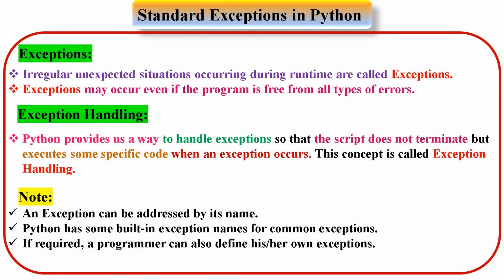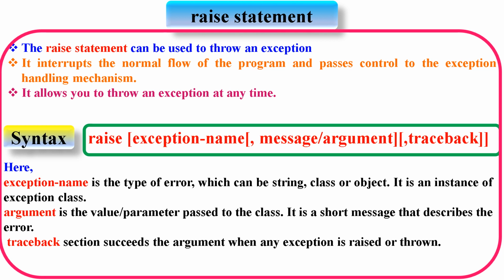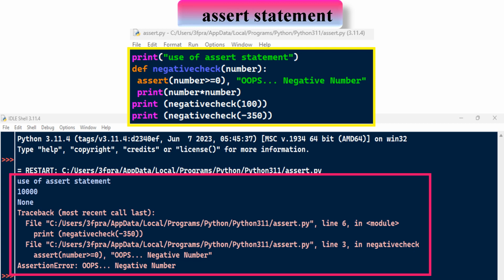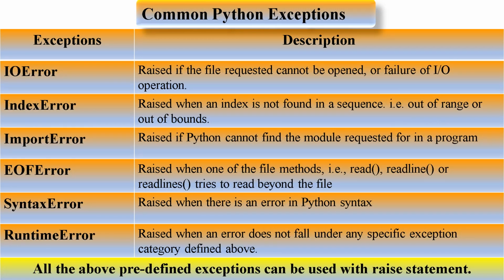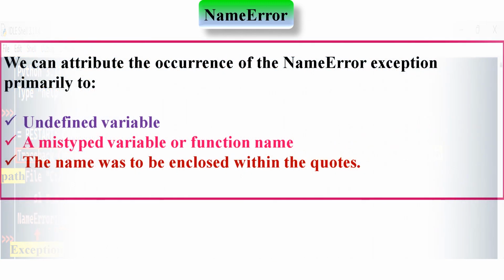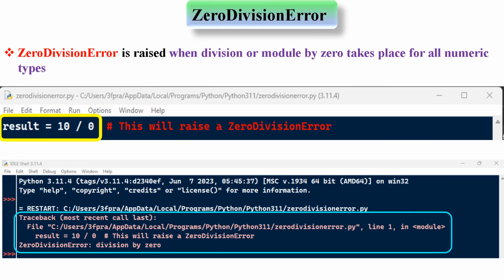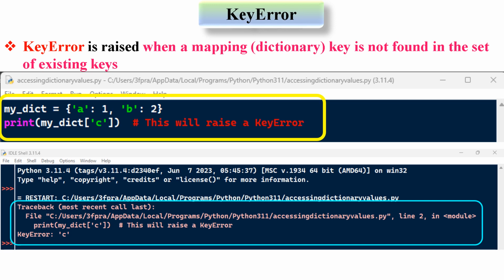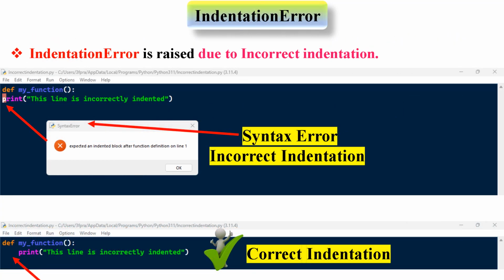Python Exception Handling (Part 2) | CBSE Class 12 Comp Sci | Common Exceptions & try-except"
Exception Handling (Part 2) | Standard Exceptions & Handling Techniques
Continue your journey in mastering Python Exception Handling with Part 2 of the series.  This video delves deeper into standard exceptions, the raise and assert statements, and the try-except statement, providing practical examples for each concept.
In This Video:
* Standard Exceptions in Python:
     Understand the built-in exceptions Python provides and how they help handle common
     errors.
     Explore how Python's robust exception hierarchy can be leveraged to manage errors
    efficiently.
* Raise and Assert Statements:
    Learn how to use the raise statement to generate exceptions manually.
    Discover the assert statement and how it aids in debugging and validating code.
* Try-Except Statement:
    Dive into the try-except statement to catch and handle exceptions gracefully.
    Understand the syntax and usage of try, except, else, and finally blocks.
* Common Python Exceptions:
  Identify and handle frequent Python exceptions including NameError, TypeError,
  ValueError, ZeroDivisionError, AttributeError, KeyError, IndentationError, IOError, IndexError,
  ImportError, EOFError, SyntaxError, and RuntimeError.
  Get practical insights and examples for each type of exception.
Exception Handling (Part 1) for Class 12 Computer Science
This video covers Introduction, Errors in Python and Debugging, Syntax Error, Run-time Error, Logical Error, What is Exceptional Handling?
Exception Handling (Part 2) for Class 12 Computer Science
This video covers Standard Exceptions in Python, raise statement, assert statement, try-except statement, Common Python Exceptions, NameError – TypeError –ValueError – ZeroDivisionError – AttributeError – KeyError – IndentationError – IOError – IndexError –ImportError – EOFError – SyntaxError – RuntimeError
Exception Handling (Part 3) for Class 12 Computer Science
This video covers HANDLING EXCEPTIONS IN PYTHON, Method 1: try…except block, Method 2: try…except with else block, Method 3: try with multiple except blocks, Method 4: try...except with finally block with Practical Implementation